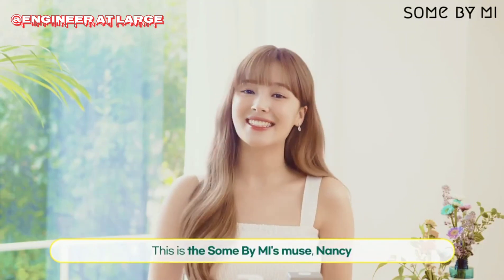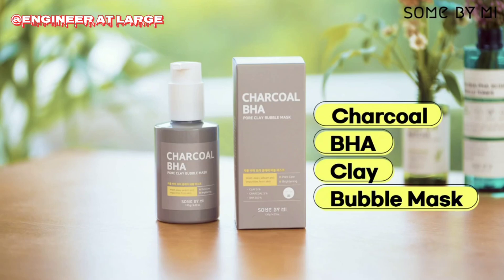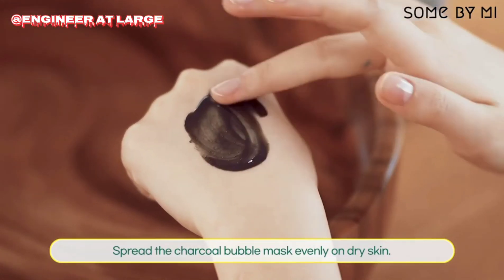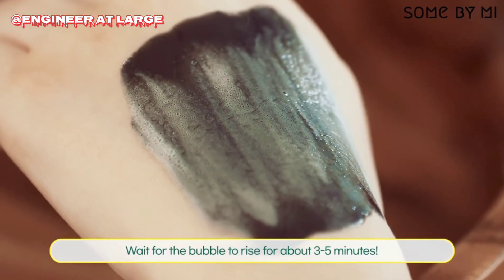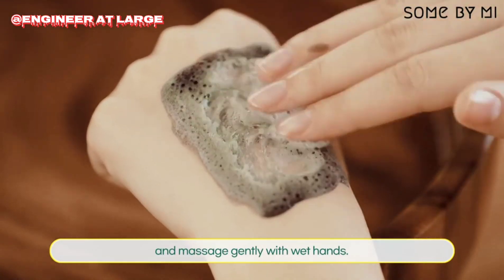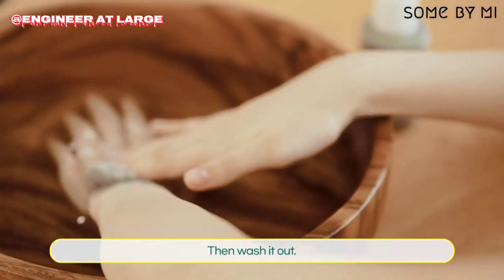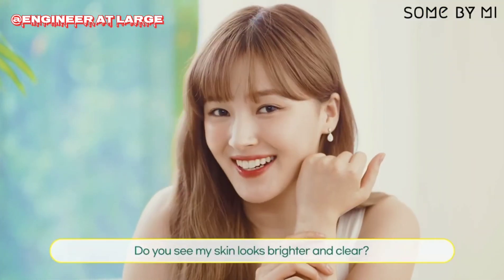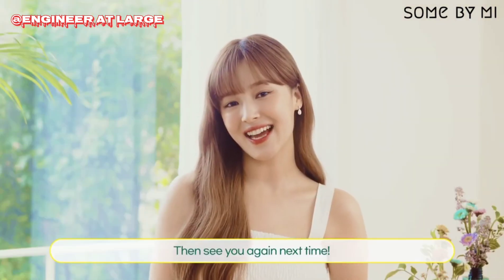Momoland 모모랜드 Nancy X Some By Mi CM (September 10, 2021)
This is a fan video created for our Queens Momoland.
Please do not edit or re-upload without credits.

Follow our beloved Queens in the following sites, apps and links;

This is a fan made (not for profit) video and the materials in this video are not related in any way to myself or each other outside of it. I do not monetize any of my video. It is my way to show my appreciation to our favorite K-Pop girl group members of “MOMOLAND”.